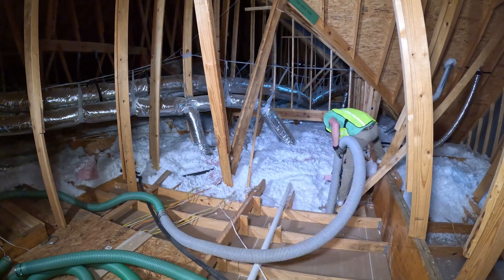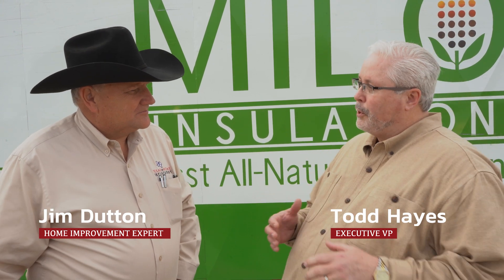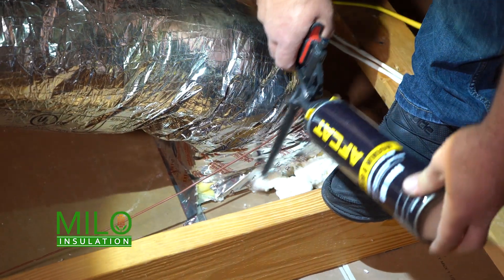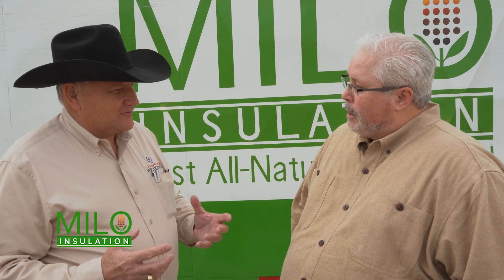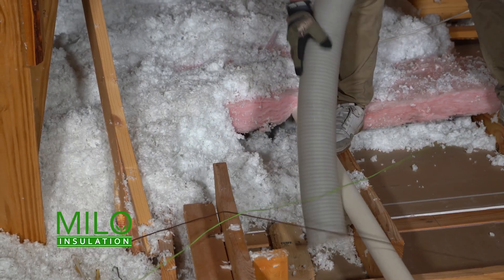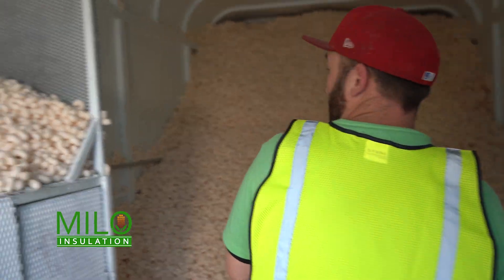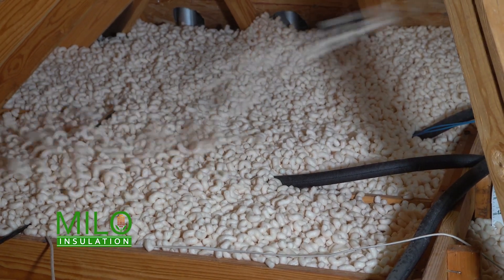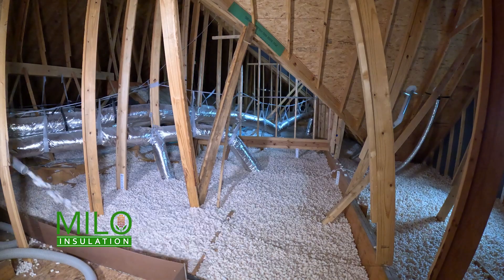THI Game Changers: A Better, All-Natural Attic Insulation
Attic insulation makes your home more energy-efficient and comfortable for the whole familiy. Choosing a better, all-natural insulation will not only be effective but also eliminate dust and allergins. Watch the process as old insulation is removed and new Milo Insulation is added.
MILO Insulation is made exclusively from agricultural Sorghum (or "Milo"), called MILEX™ 2.0. Using state-of-the-art equipment and a patented production process, the "green" insulation outperforms traditional fiberglass or cellulose insulators in nearly every category. MILEX™ is 100% Natural, 100% free of harmful, toxic chemicals, 100% biodegradable, 100% renewable and is grown by local farmers right here in the Texas panhandle.